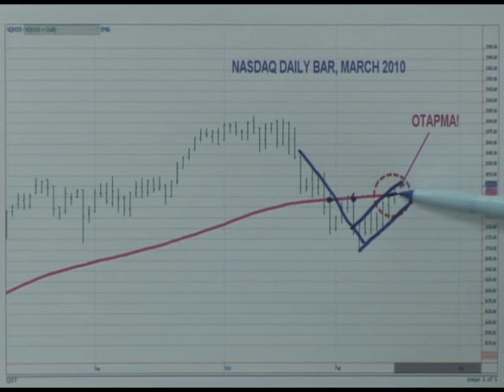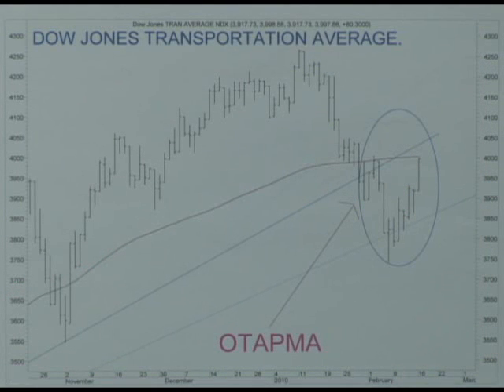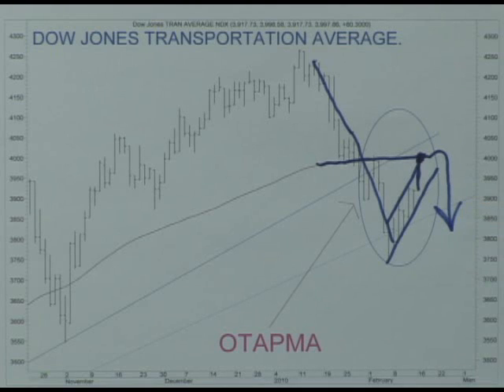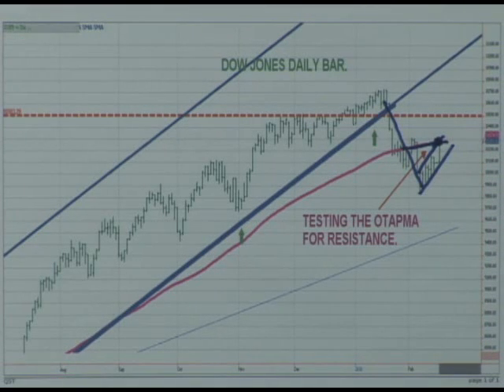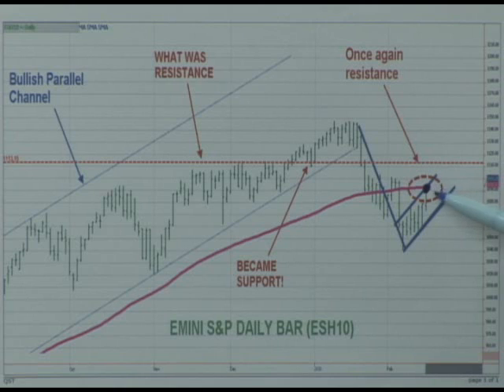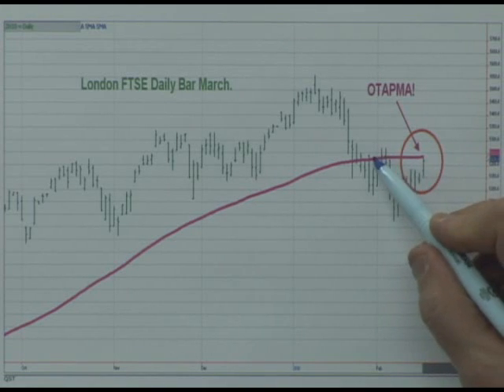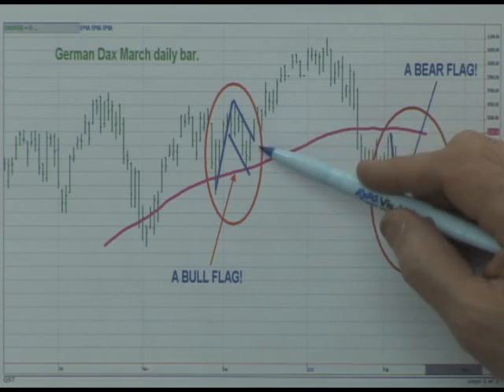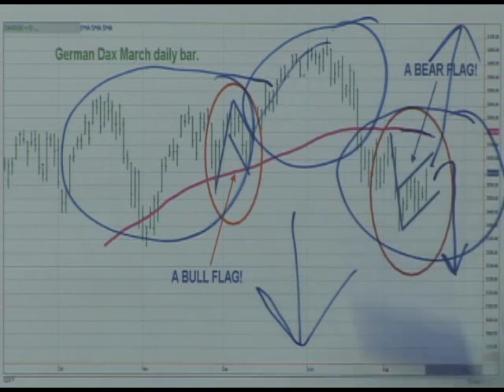02/17/10 S&P Emini Stock Index & Futures Recommendations